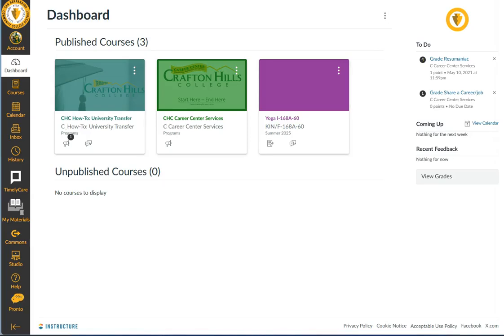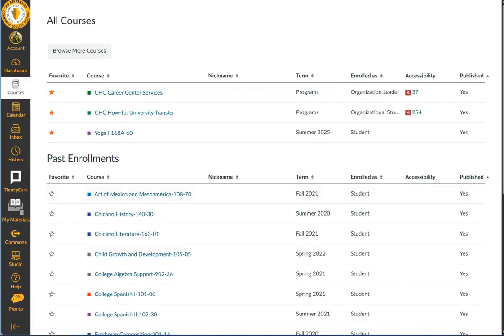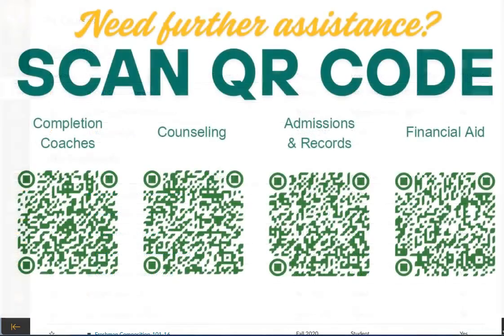How To- Find Classes On Canvas Account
Step by step video on how to view current and past published classes on your canvas account.